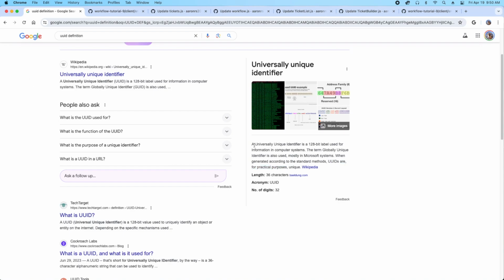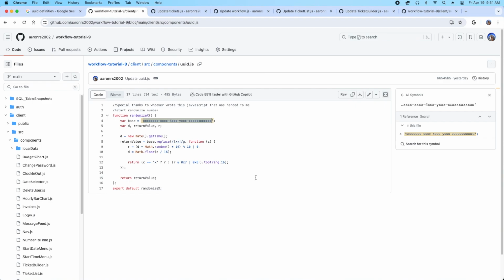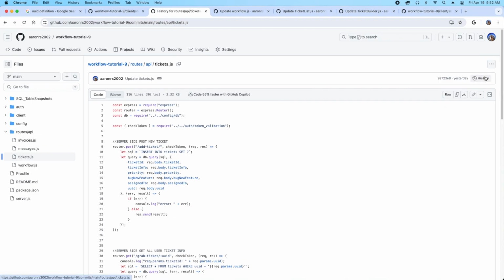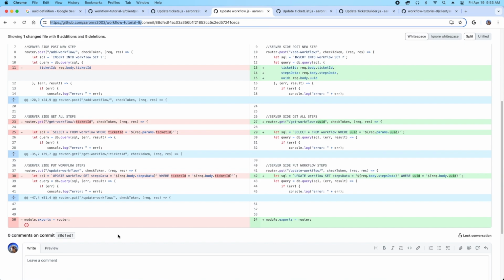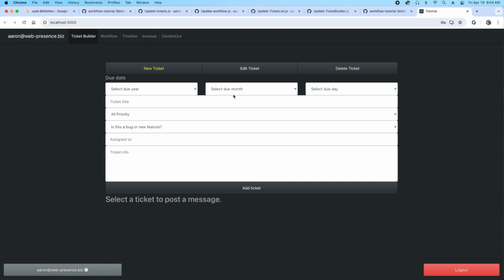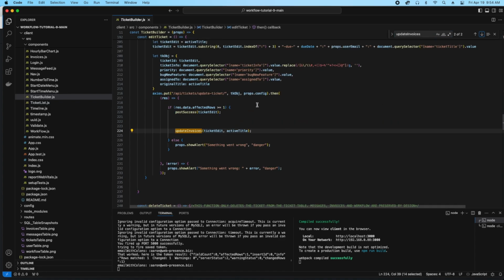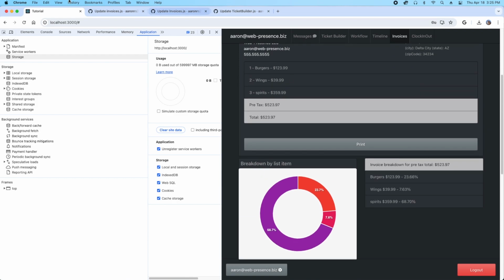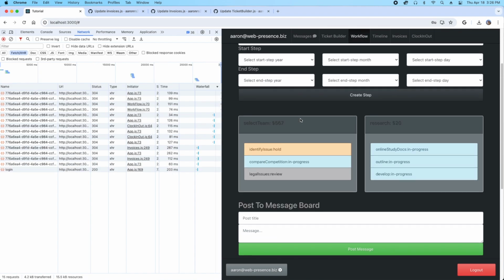Universally Unique Identifiers: JavaScript-based help desk ticketing system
In this video I upgrade a JavaScript-based help desk ticketing system through the implementation of Universally Unique Identifiers (UUIDs). By integrating UUIDs into the ticketing system, each ticket is now uniquely identified, facilitating efficient storage and communication with the database. Watch as I demonstrate the step-by-step process of upgrading the system and explore the benefits of utilizing UUIDs for improved ticket management.